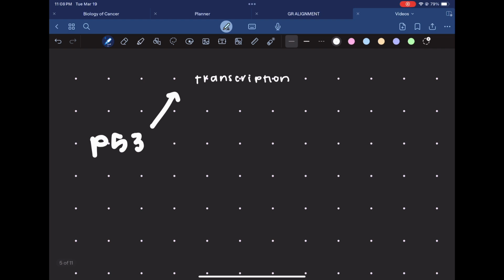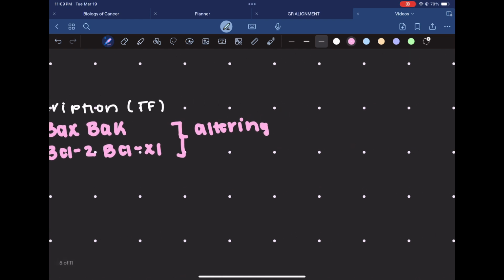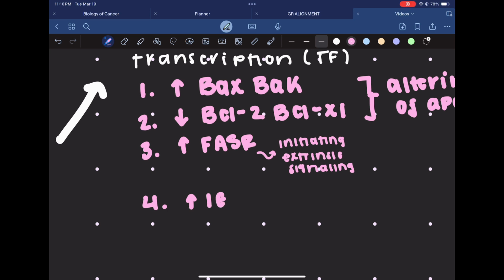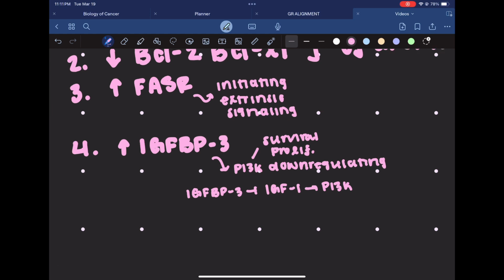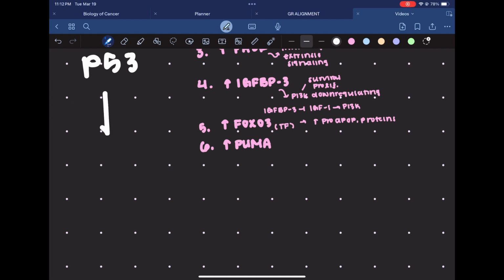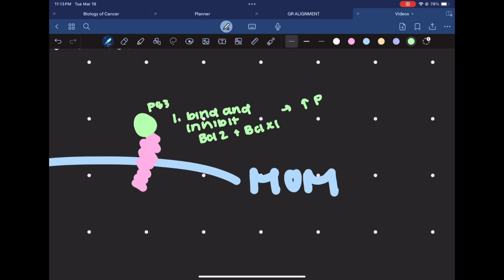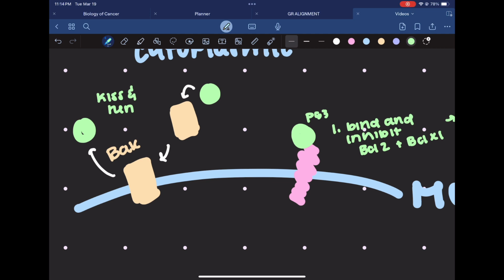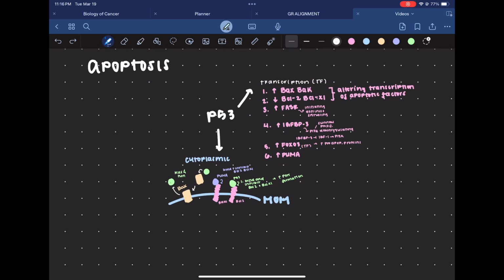Apoptosis Pt. 4 - Apoptosis and p53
In the fourth video of the apoptosis series, we will cover how the p53 protein (a key tumor suppressor for cancer cells) interacts with apoptotic signaling pathways.